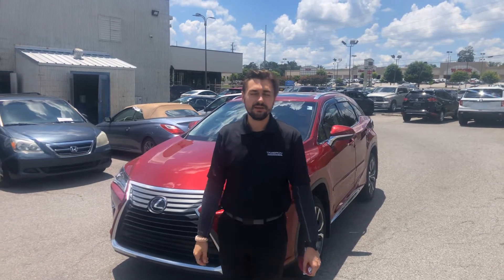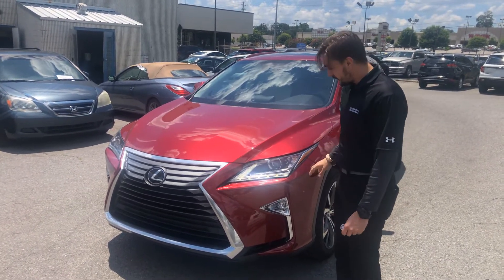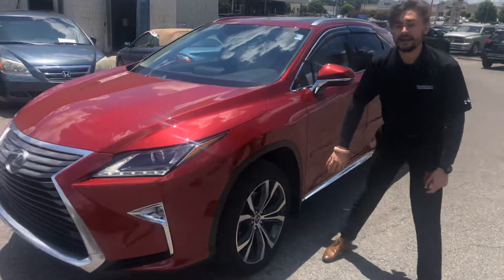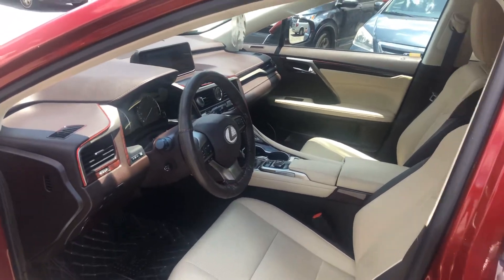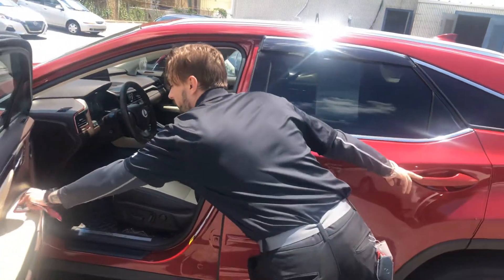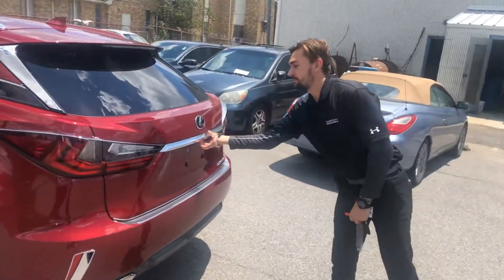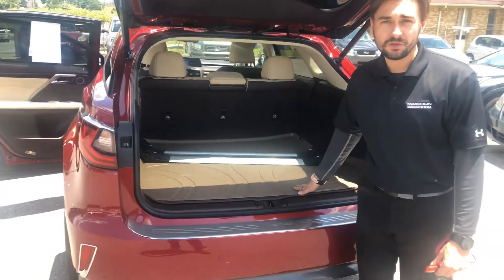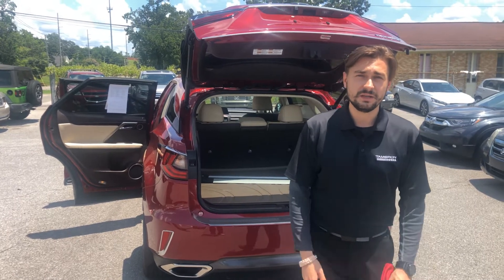2018 Lexus RX 350 for Carla